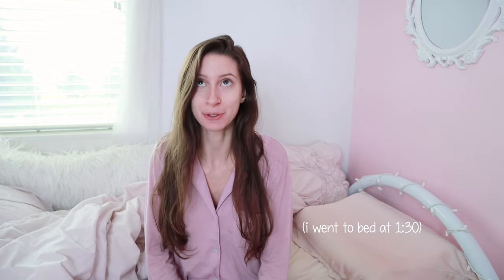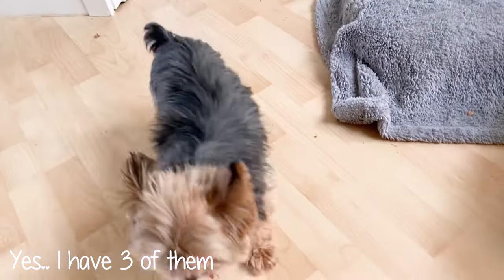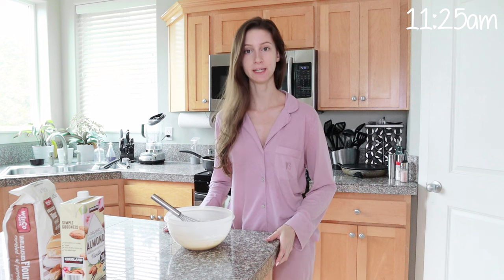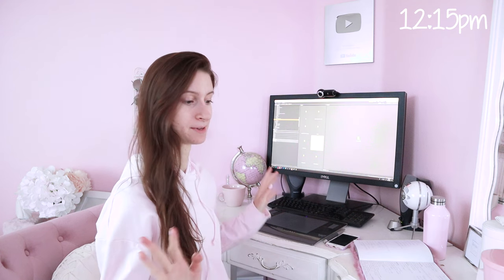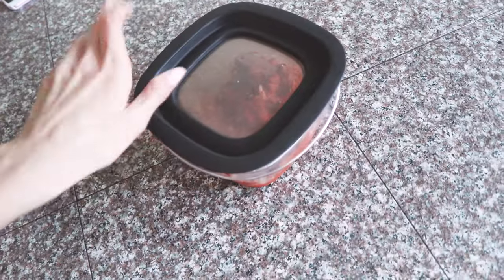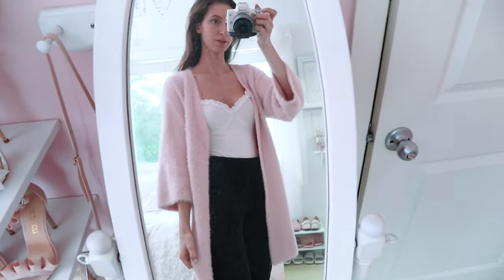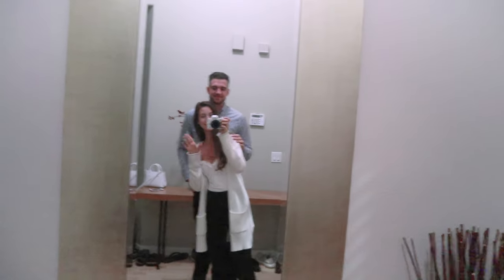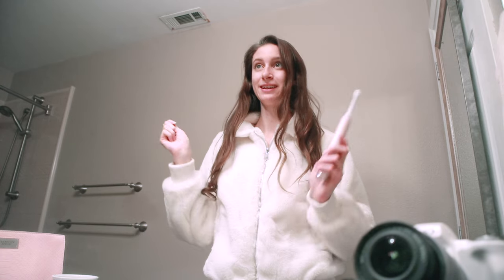A Typical Day In The Life Of a FASHION BLOGGER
Hi guys!  Uploading this on thanksgiving so I hope you guys had a fabulous one!  ♡  This was a requested video so I thought it might be fun to show you guys a little bit more of a behind the scenes into my life.  Hope it isn't too boring but this is pretty dang accurate. 😅

Thank you so much j'san for letting me use your song!